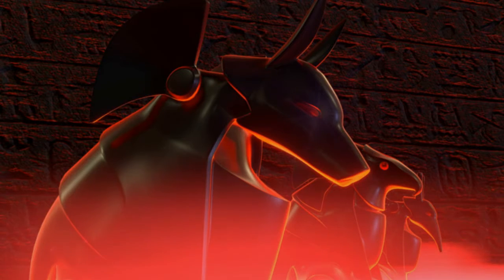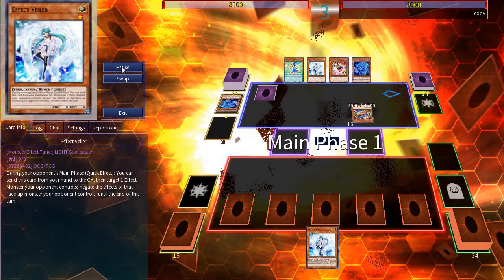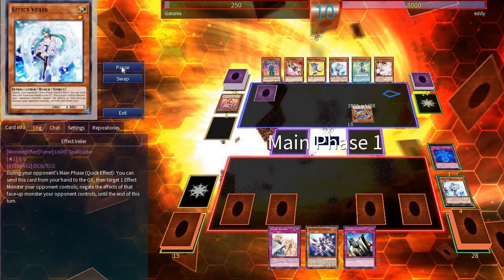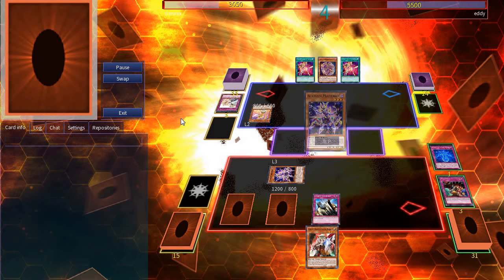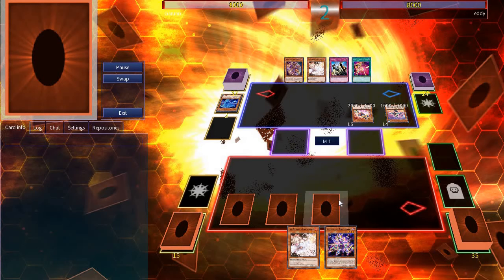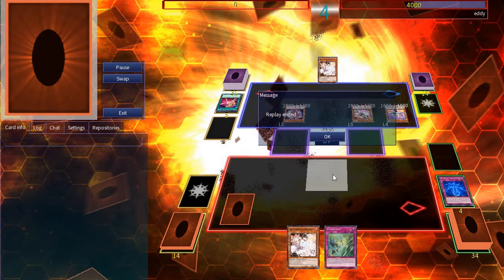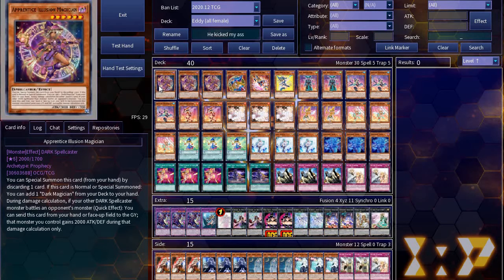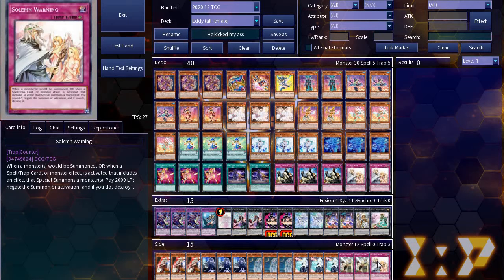DECK BUILING CHALLENGE EPISODE 2!! ALL FEMALE CARDS!!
The second episode of the deck building challenge is finally here!! In this episode we duel using only cards that have female characters on them! This episode we have a magician girl deck vs an altergeist deck! Come check it out!